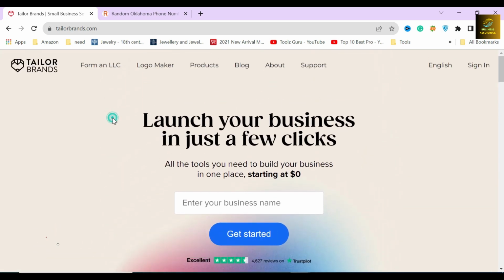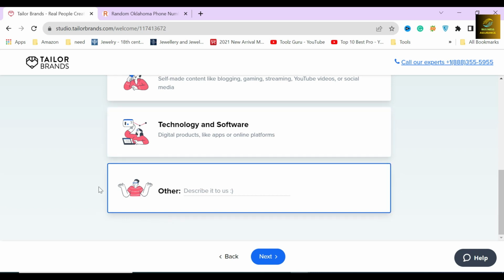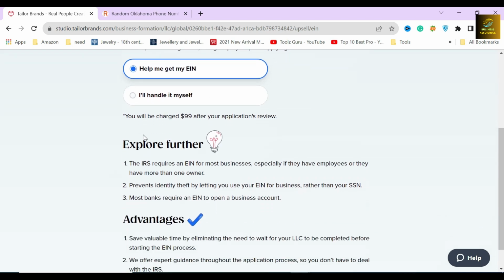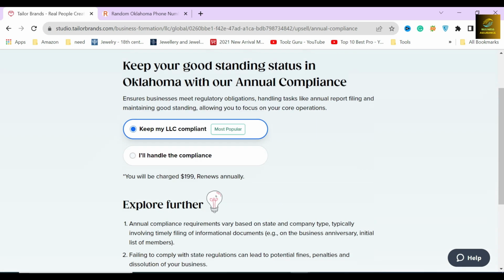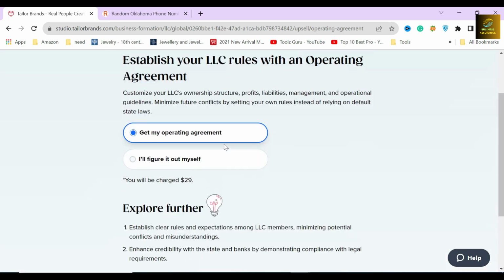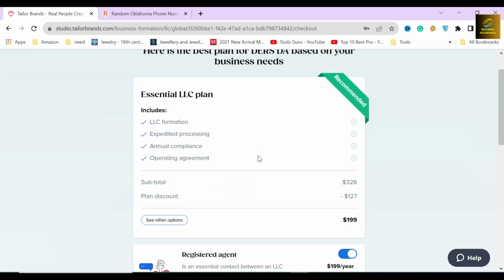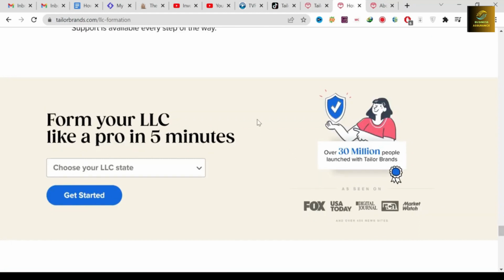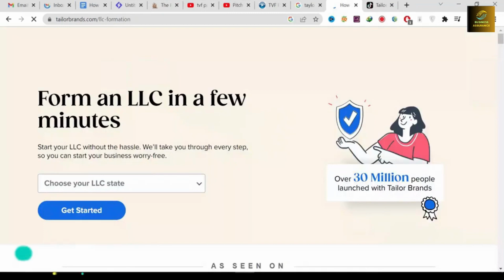How to Start an LLC in Oklahoma Under 5 Minutes with Taylor Brands (Taylor Brands LLC Review 2025)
In this video, I showed How to Start an LLC in Oklahoma Under 5 Minutes with Taylor Brands in United States 2025

🚀 Ready to launch your dream business in Oklahoma? Look no further! In this quick tutorial, we're teaming up with Taylor Brands to show you how to start an LLC in under 5 minutes! 💼💡

🔹 Step-by-step guidance
🔹 Effortless process
🔹 Expert tips for success

Don't let bureaucracy slow you down! Hit play now and let's get your LLC up and running ASAP! 🏃‍♂️💨